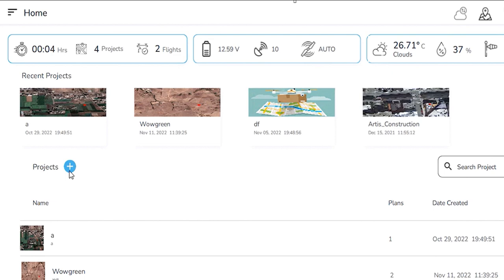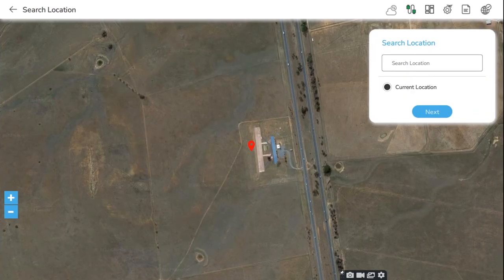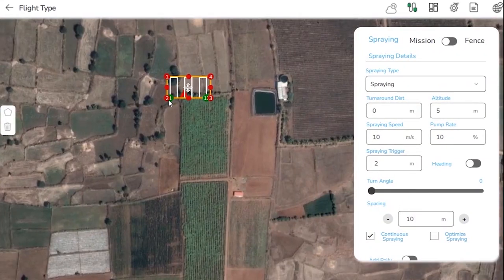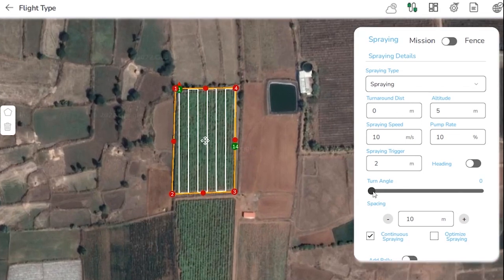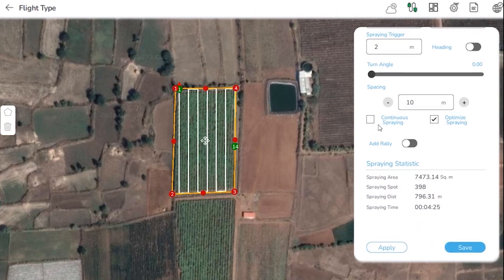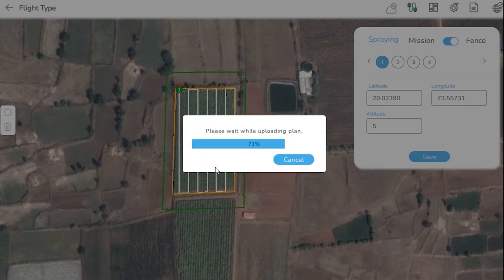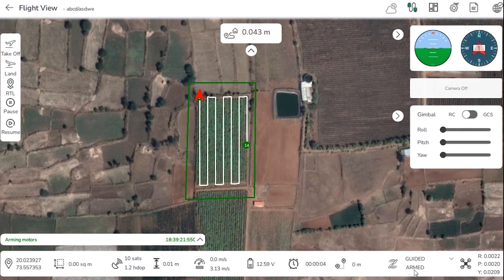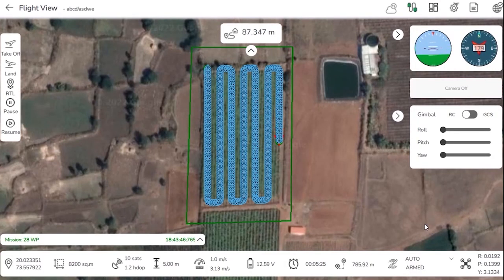Tutorial Session of First Spraying Mission with AeroGCS KEA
Introduction About First Spraying Mission
AeroGCS KEA is one of its kind, smart, and empowering mission planner for drones. AeroGCS KEA has proven its benchmarking performance globally. AeroGCS KEA is indeed a great GCS Software, providing excellent solutions. AeroGCS KEA ensures delivering an ultimate GCS experience.
Here is a guide to Performing First Spraying Mission with AeroGCS KEA.
Learn the process of Spraying Planning with AeroGCS KEA in a couple of minutes. Spraying Mission is for performing Spraying in fields with innovative tools. Watch and follow a few steps to experience the unparallel GCS – AeroGCS KEA.